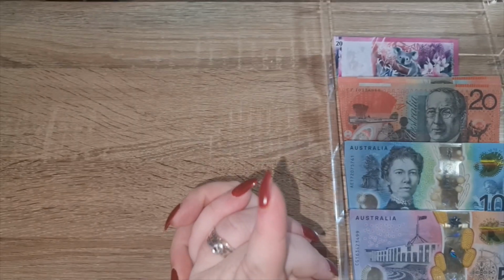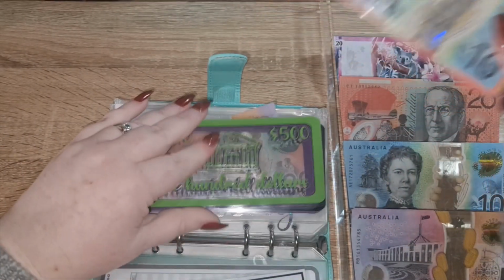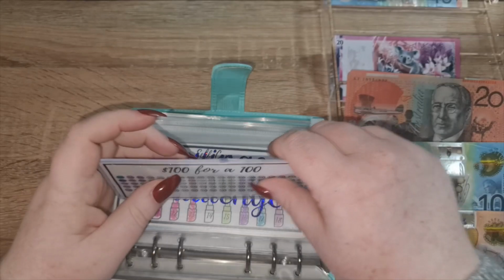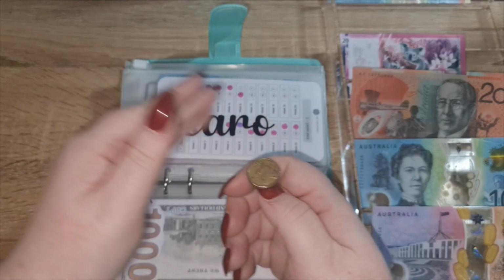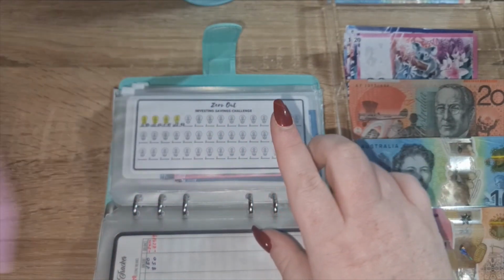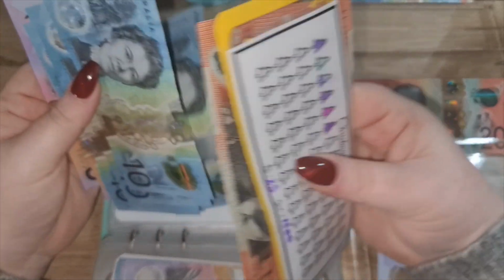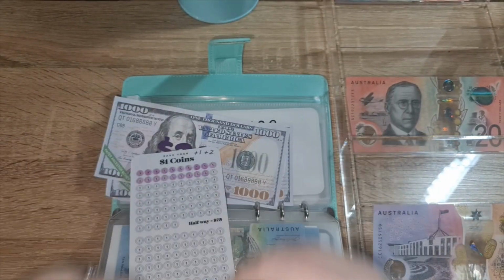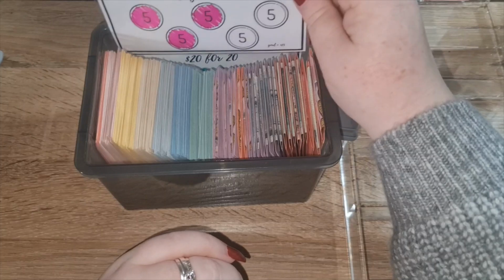Savings Challenges | 4th Pay of July | 29.7.2022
Welcome to Just Roll It In Glitter! I appreciate you being here and I look forward to getting to know you. My goal for this channel is to create a safe space where we can support and learn from each other while sharing our successes and heartbreaks.

Bathurst West, NSW 2795
Finance Tracking App: WeMoney (to get $5 sign up bonus use code: XUEL4327)
receiptJAR Code: RENEVFXVD. Use my code to earn 200 free points (I am also gifted 200 points) when you sign up.

A6 Budget Binder Starter Kit
100 Envelope All-In- One Savings Challenges Kit
100 Envelopes
52 Savings Envelopes
26 Savings Envelopes
Savings Challenge Envelopes
Camera: Samsung Galaxy Note20 Ultra
Stand: Acetaken Overhead Camera/Phone Mount
Light: IlluminateMe 2 in 1 Selfie Ring Light with Phone Holder Stand